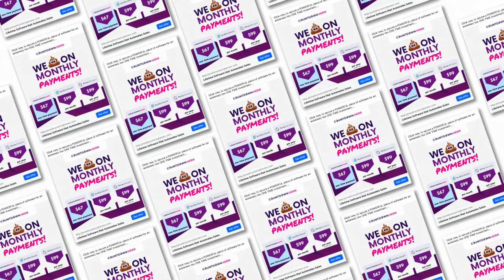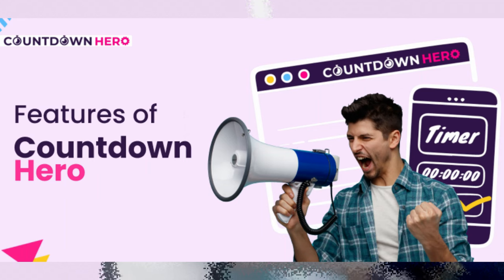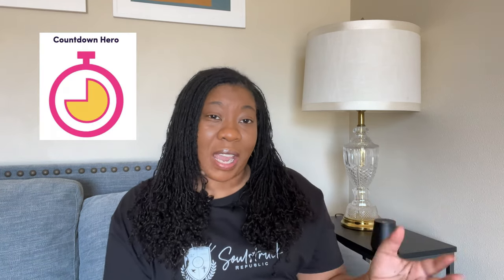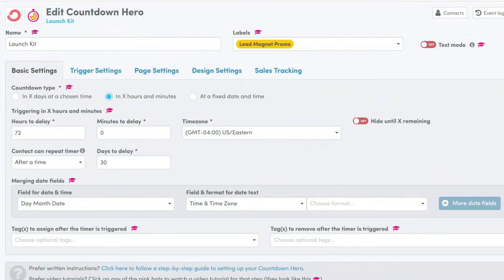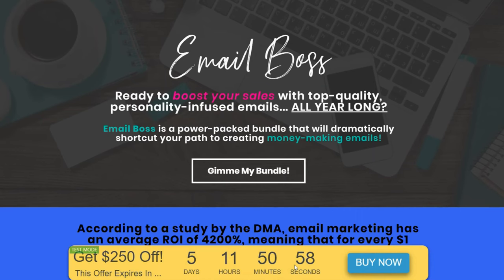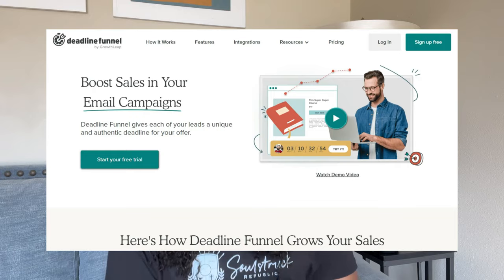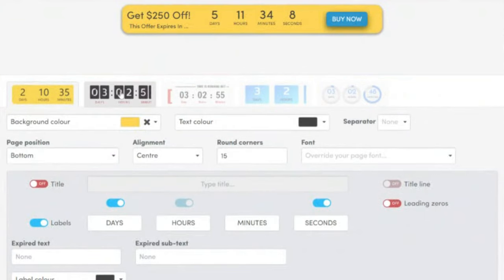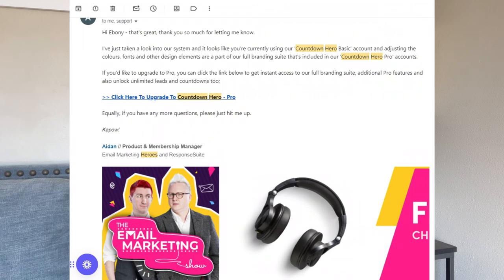My Honest Countdown Hero Review ⚠️ WARNING ⚠️ Watch This Before You Buy | Ebony Explains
Unveiling the Truth: My Honest Review of Countdown Hero! Is Countdown Hero Really Worth It? | Ebony Explains

In this video, I'm sharing my honest review of Countdown Hero. Get ready to uncover the truth behind this countdown timer for sales pages and email marketing! Whether you're a small business owner or a marketer, you won't want to miss out on this insider scoop. Watch till the end to discover the real deal about Countdown Hero! Find out if Countdown Hero by AutomateHero is really an alternative to Deadline Funnel and as good as it claims.

Ready to set STRATEGIC business goals for the new year? Register now for my annual business planning workshop and start the new year off with a strategic business game plan: 𝐒𝐞𝐭 𝐲𝐨𝐮𝐫 𝐢𝐧𝐜𝐨𝐦𝐞 𝐠𝐨𝐚𝐥, 𝐬𝐞𝐭 𝐬𝐚𝐥𝐞𝐬 𝐭𝐚𝐫𝐠𝐞𝐭𝐬, 𝐦𝐚𝐬𝐭𝐞𝐫𝐦𝐢𝐧𝐝 𝐲𝐨𝐮𝐫 𝐦𝐚𝐫𝐤𝐞𝐭𝐢𝐧𝐠 𝐬𝐭𝐫𝐚𝐭𝐞𝐠𝐢𝐞𝐬, 𝐚𝐧𝐝 𝐨𝐮𝐭𝐥𝐢𝐧𝐞 𝐲𝐨𝐮𝐫 𝐩𝐫𝐨𝐦𝐨𝐭𝐢𝐨𝐧𝐚𝐥 𝐜𝐚𝐦𝐩𝐚𝐢𝐠𝐧𝐬 𝐚𝐧𝐝 𝐛𝐢𝐠 𝐩𝐫𝐨𝐣𝐞𝐜𝐭𝐬 𝐟𝐨𝐫 𝐭𝐡𝐞 𝐄𝐍𝐓𝐈𝐑𝐄 𝐲𝐞𝐚𝐫 𝐚𝐥𝐥 𝐢𝐧 𝐨𝐧𝐞 𝐝𝐚𝐲.🎉

✩ 𝗔𝗕𝗢𝗨𝗧 𝗠𝗘 ✩
I'm Ebony Evaughn, a strategic powerhouse and online business operations manager for coaches and consultants who want to translate their blind ambition into sustainable online businesses with ever-lasting impact. 𝙃𝙤𝙗𝙗𝙞𝙚𝙨:🍷🧘🏽‍♀️🏊🏽‍♀️🎭

Southern Belle 💋| God 1st 🙏🏽 | World Traveler 🌏 | Taco Enthusiast 🌮 |🏅USAF Vet